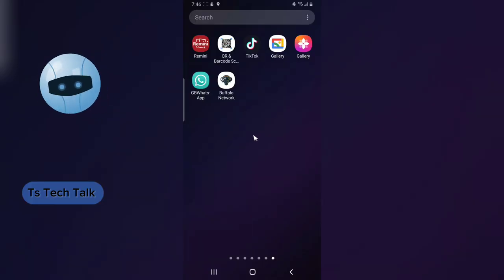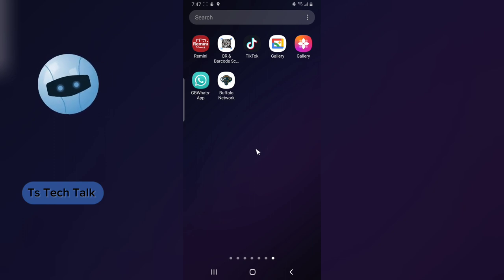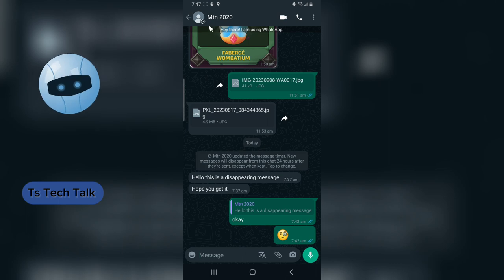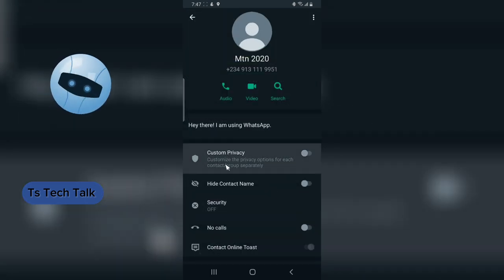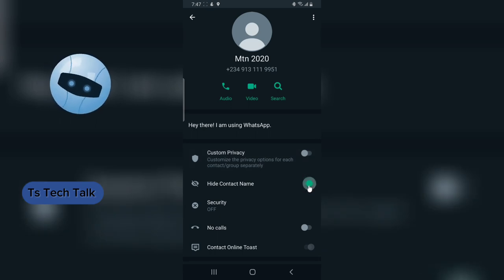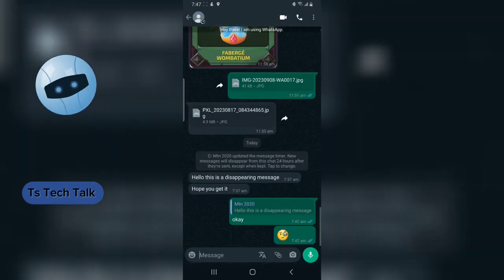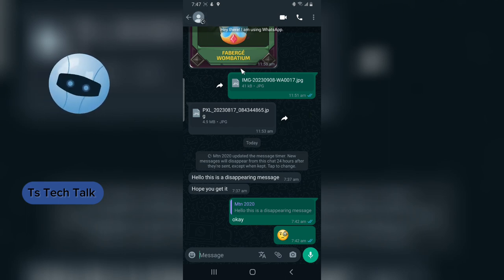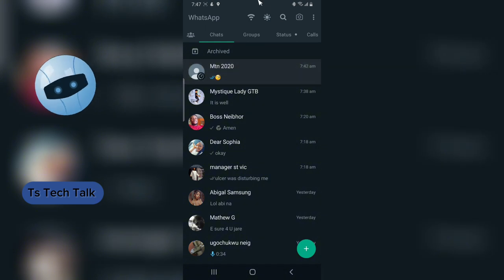How To Hide Contact Name on GB WhatsApp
Do you want to hide certain contact names from your GB WhatsApp chat list? Maybe you have a private chat with someone that you don't want others to see, or maybe you just want to keep your chat list organized. Whatever the reason, it's easy to hide contact names on GB WhatsApp with just a few simple steps.

In this video, I'll show you how to hide contact names on GB WhatsApp in just a few minutes. I'll also cover some of the benefits of hiding contact names, and answer some common questions that people have about this feature.